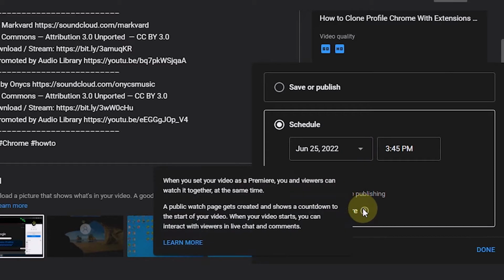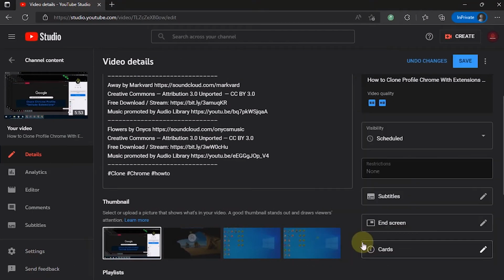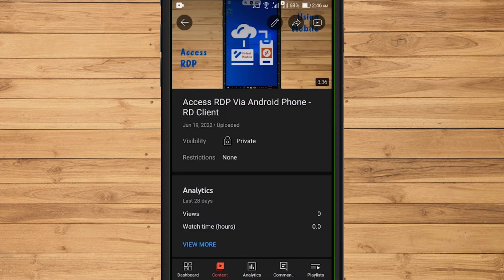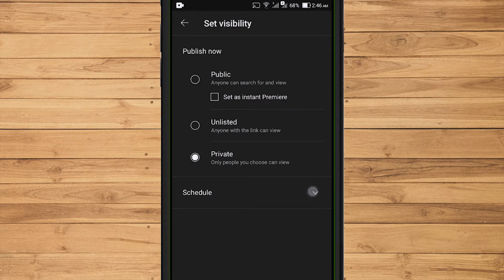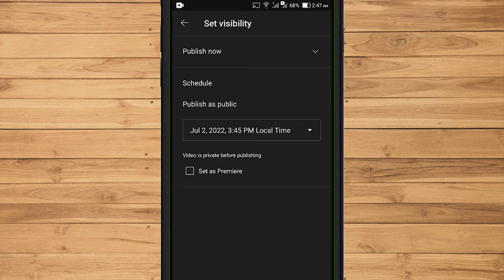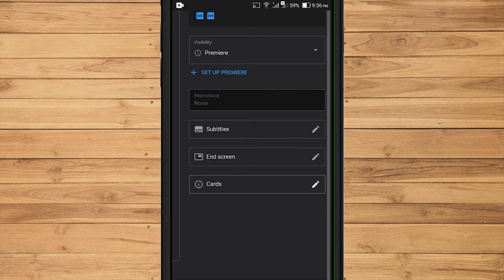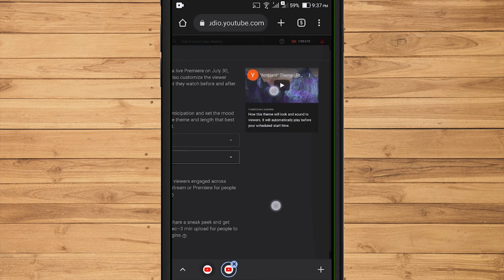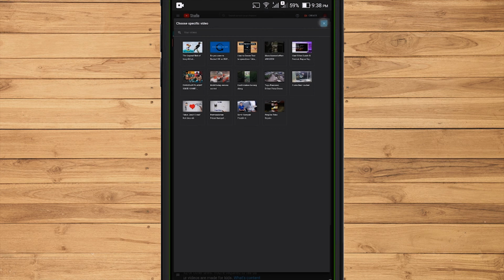How to Set up Schedule Publish Video Automatically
if you already have video content, and want to publish it on a certain day and time, we can take advantage of the Schedule feature in Youtube Studio. As usual, from the initial screen, select the profile icon. Then select Youtube Studio.